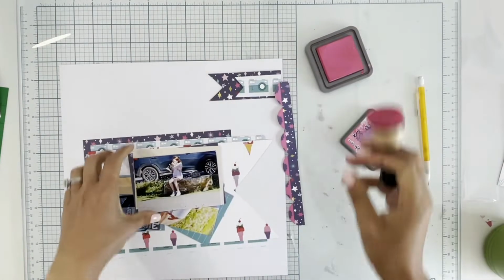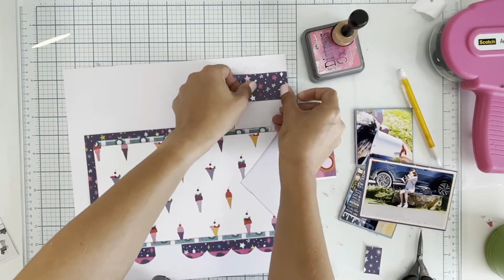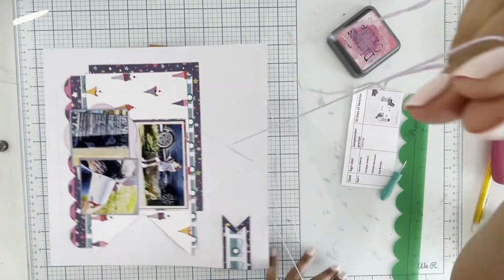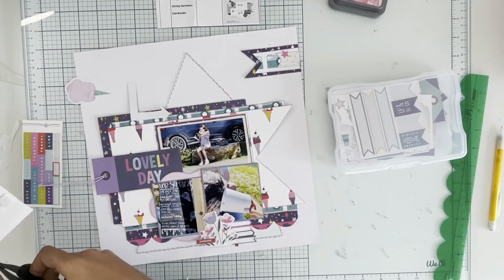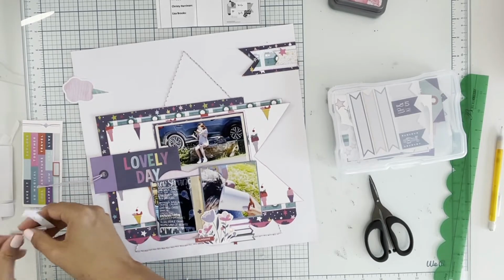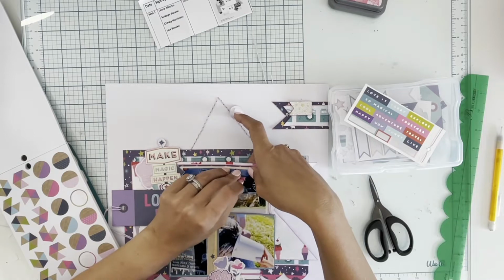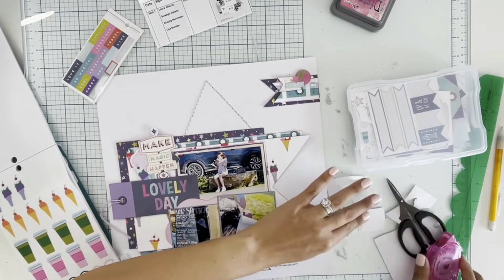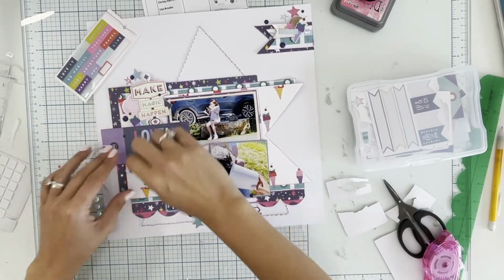Scraptember & 30 Days of Sketches - Make Magic Happen (1/30)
LINKS BELOW

Welcome to Storybook Scrapbooking with Brittany Nicole! For the next 30 days I will be playing along with Scraptember 2021 and 30 Days of Sketches. Every single day for the next 30 days I will be uploading a video and sharing close ups on my Instagram.

Please check out the links below for all the others playing along!

I can get commissions for purchases made through some of the links in this post. I will only recommend or provide links for things I believe in, use, and or find valuable.

Iris 4 x 6 Plastic Containers (I feel the price reflects the quality with IRIS.)

Novelinks 4 x 6 Containers (I have 6 of these - they are cheaper but I do feel that the price reflects the quality. These ones I have a much harder time latching shut.)

Storage Studios Paper Files (what I store my patterned paper and Sketch kits in)

Storage Studios Paper Files with tabbed dividers

Avery Job Ticket Holders (I use these for a lot of my project kits)

Multi Purpose Bins (holding 12 x 12 paper, project kits, sketch kits, etc)

Cutterpillar Pro